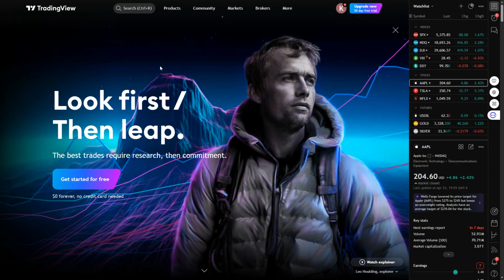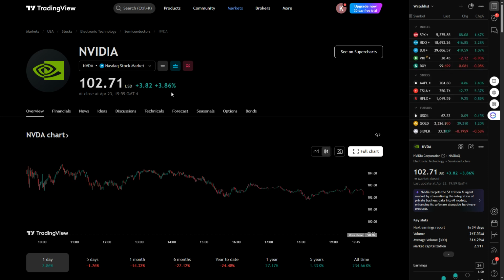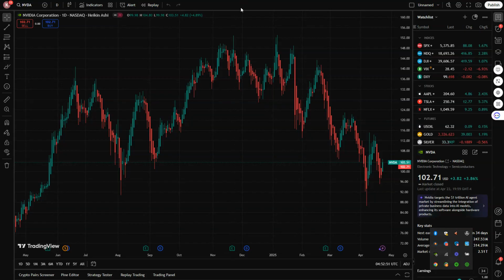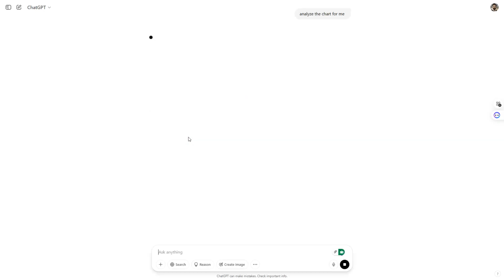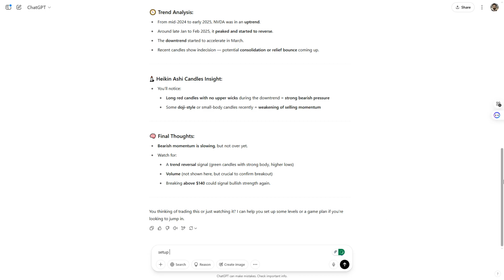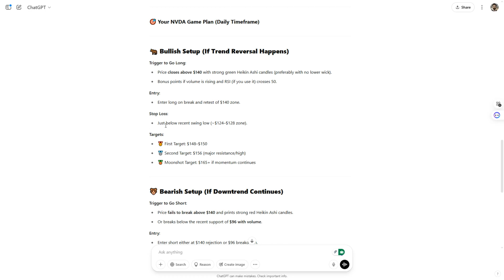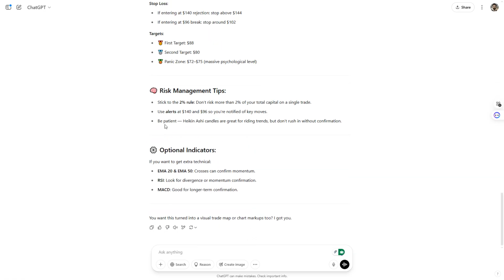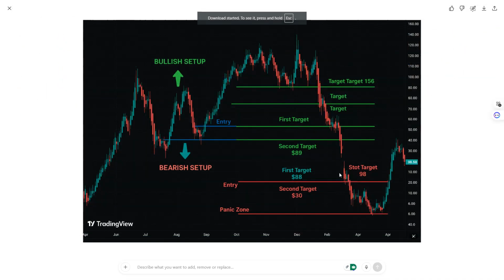Can ChatGPT Really Analyze a Stock Chart? Nvidia & Tesla Test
Ever wondered if ChatGPT can truly perform stock analysis from a single chart screenshot? In this live walkthrough we pull up TradingView, capture full‑screen charts of Nvidia, Tesla and Apple, and feed the image to ChatGPT. You’ll see the exact prompt‑engineering steps, how the AI spots trend zones, candle patterns and key indicators like RSI and volume, and then creates a concise trade plan with entry, target and risk‑management points. We also layer the AI output with classic tools such as moving averages and volume spikes for a more robust strategy, covering both bullish and bearish scenarios.

Timestamps:
0:00 – Introduction & goals
0:45 – Setting up TradingView & choosing a stock
2:10 – Capturing the chart screenshot
3:30 – Crafting the ChatGPT prompt
5:00 – AI analysis of trend zones & indicators
7:00 – Generated trade plan & risk tips
9:30 – Saving the visual trade map & wrap‑up

At Chill Investing we combine years of market research with a community of over 50,000 traders dedicated to transparent, responsible investing. Our tutorials make advanced AI tools accessible while staying compliant with market regulations.